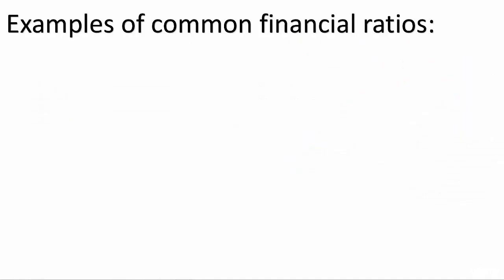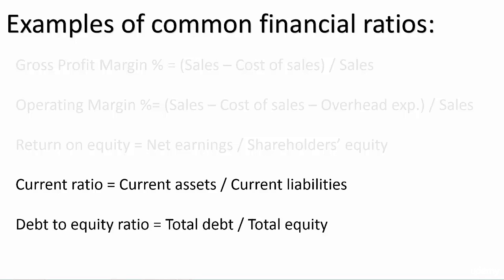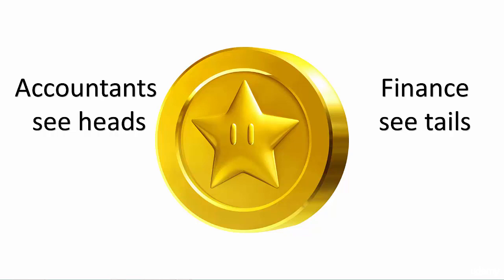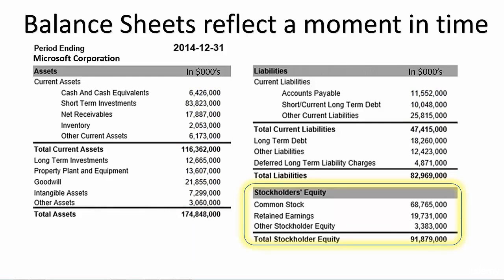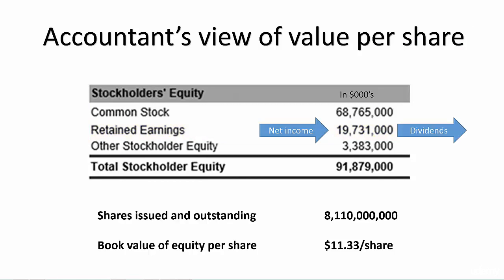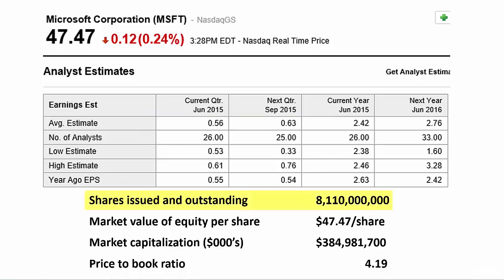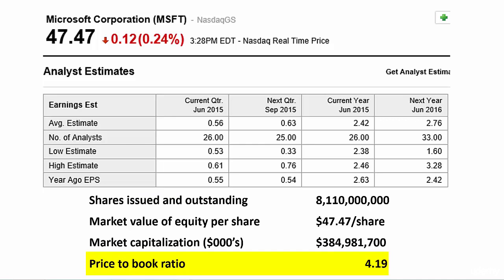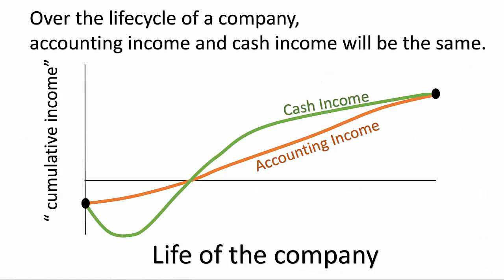Understand Core Finance Principles in 60 Minutes : Financial Analysis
Understand Core Finance Principles in 60 Minutes
This course takes a practical approach to how finance theory is applied in the business world.